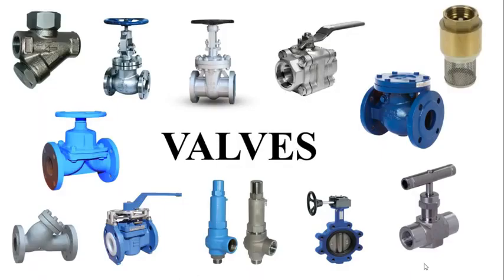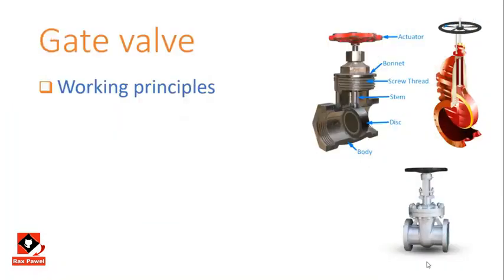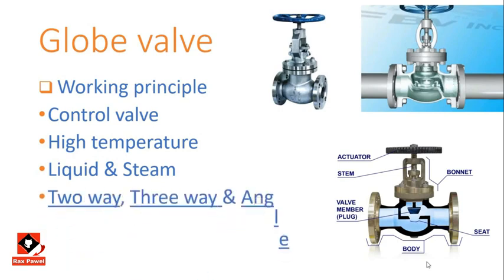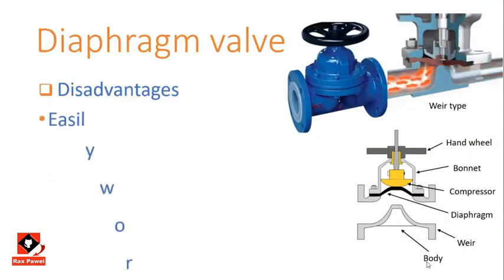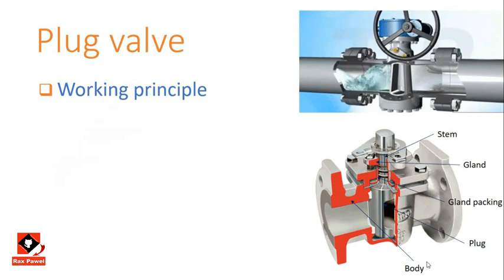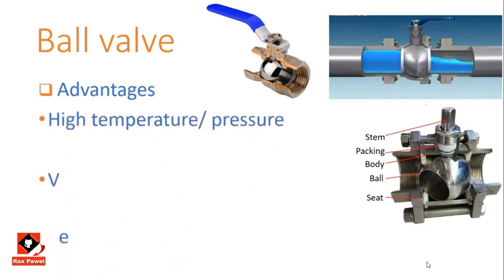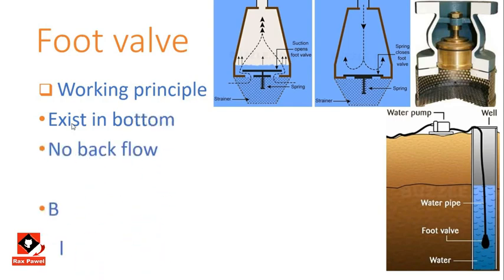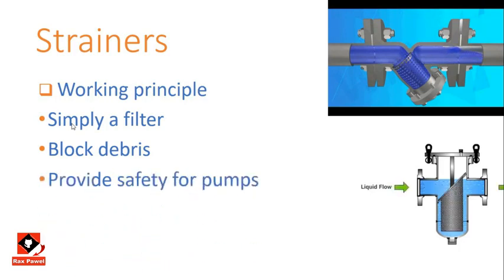August 27, 2023